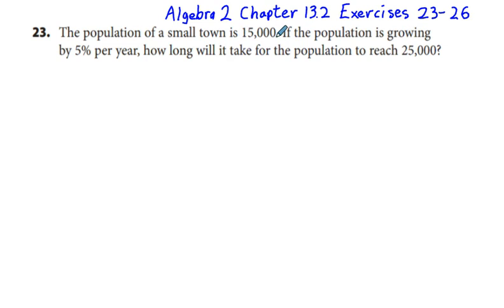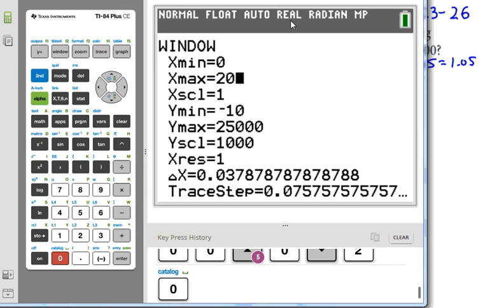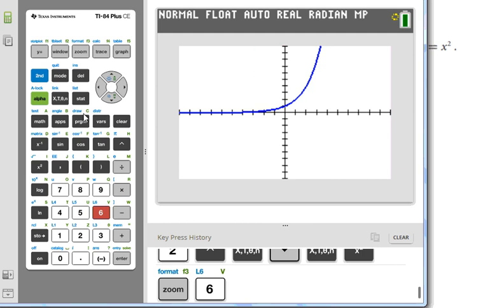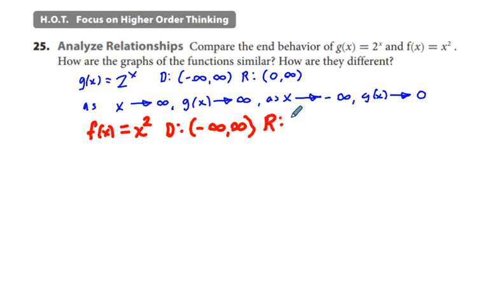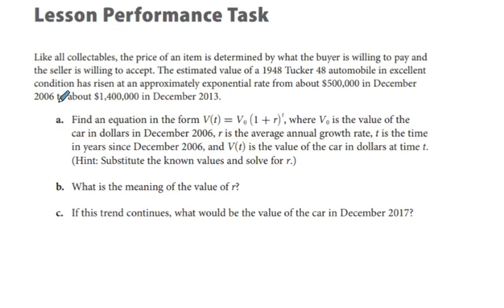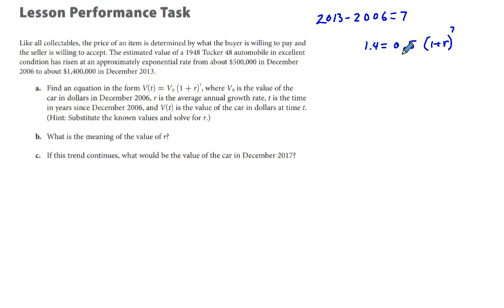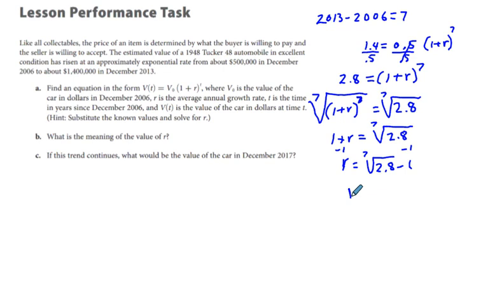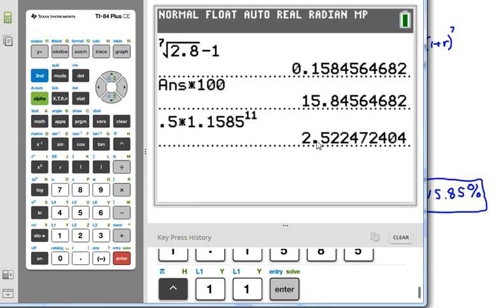Algebra 2 Chapter 13.2 Exercises 23-26 Real World Applications of Exponential Growth Functions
The video works out problems involving real world uses of exponential growth functions.  One problem is a population growth problem and one is a monetary value growth problem.